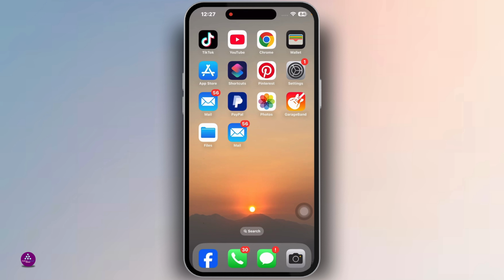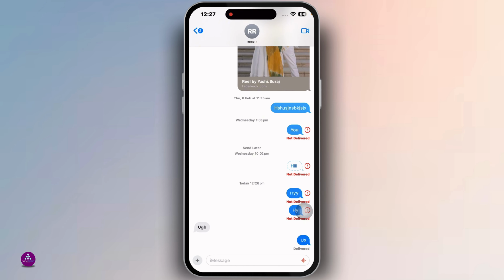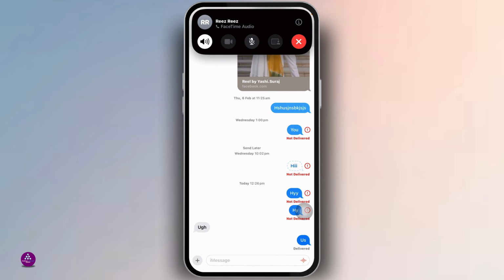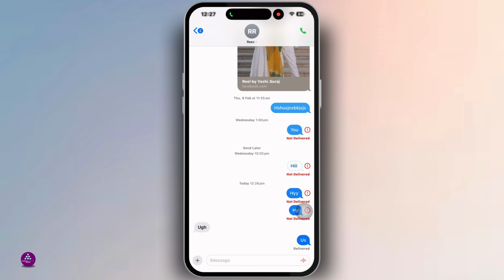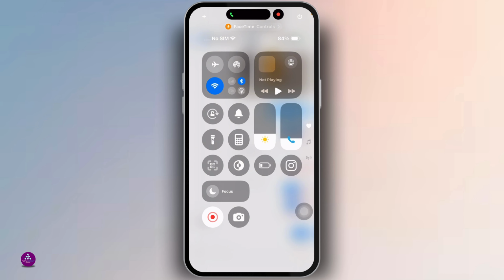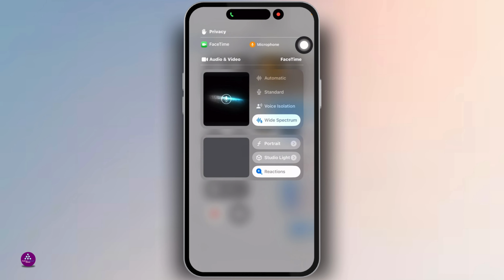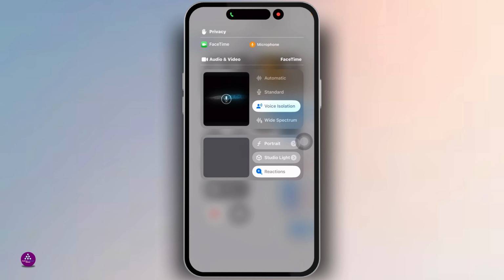How To Reduce Background Noise During Phone Calls Using Voice Isolation On iPhone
Tired of background noise ruining your phone calls? In this video, we'll show you how to use the Voice Isolation feature on your iPhone to reduce background noise and make your calls crystal clear.

Timestamps:
00:00 – Why Use Voice Isolation on iPhone?
00:10 – Step-by-Step: Enabling Voice Isolation to Reduce Background Noise